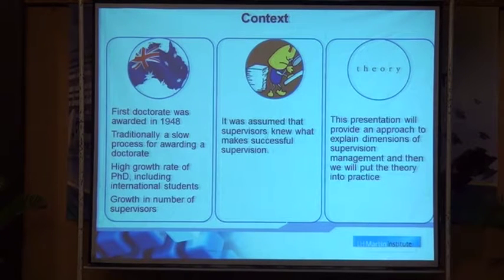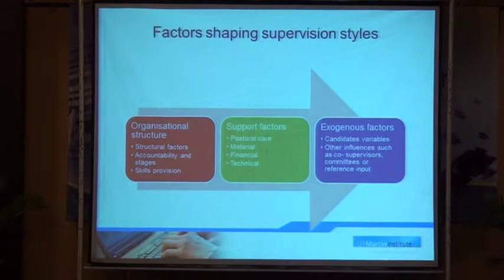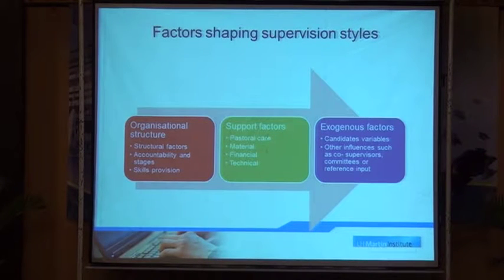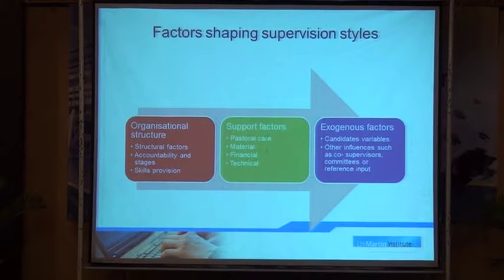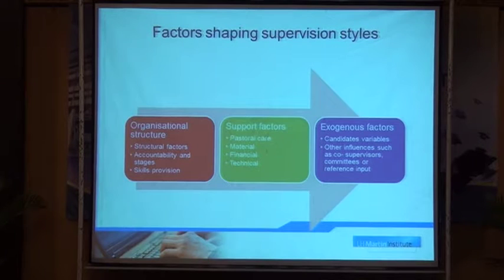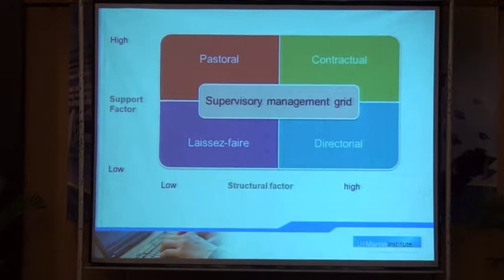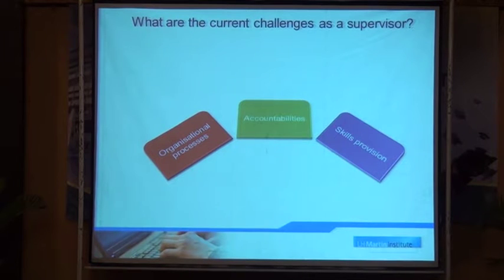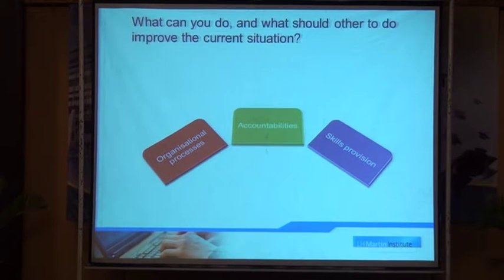1.4 The dynamics in styles of supervision